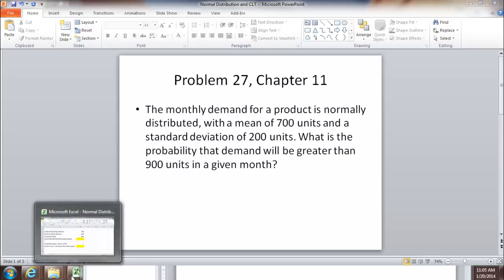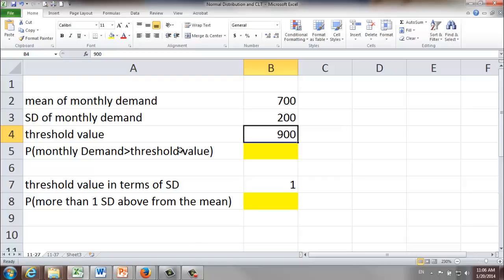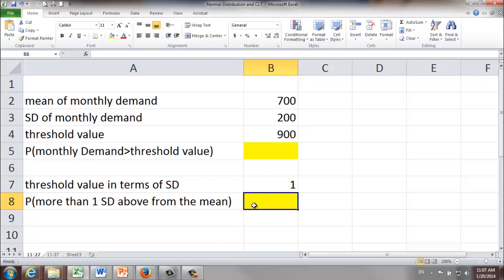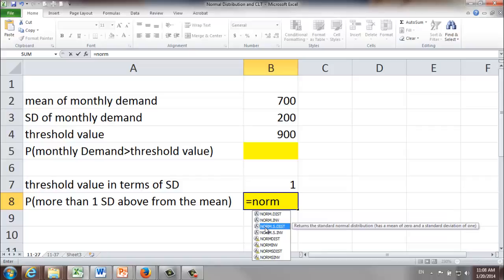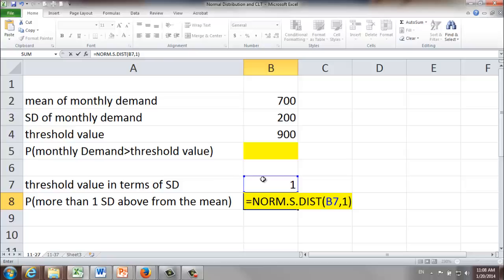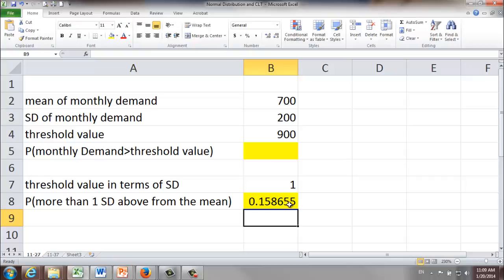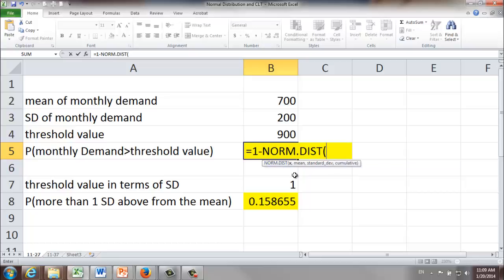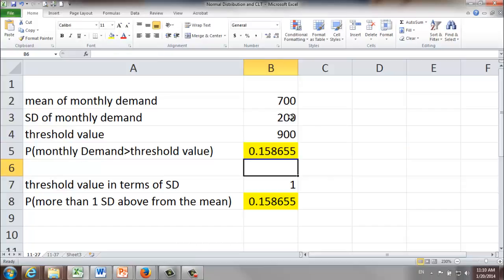Normal Distribution in Excel Example 1